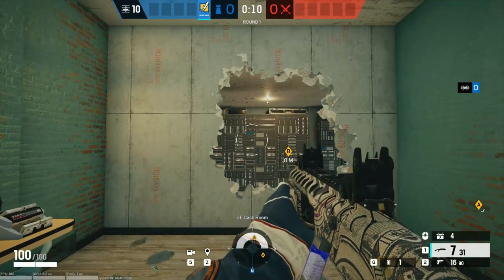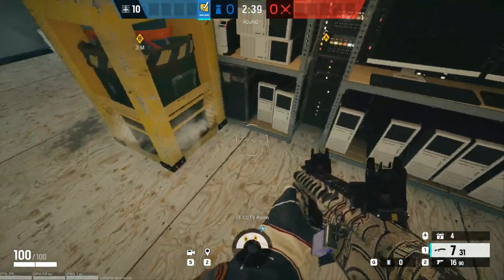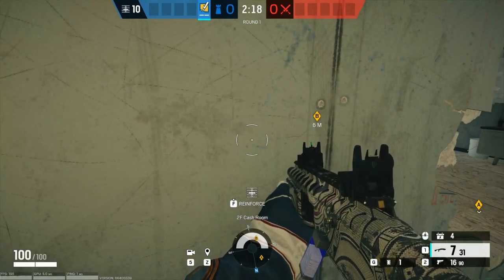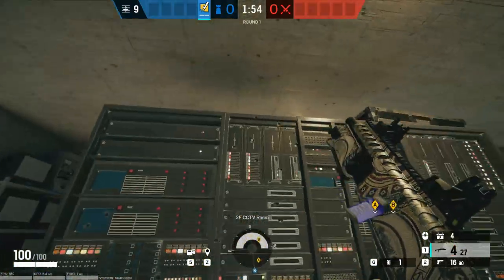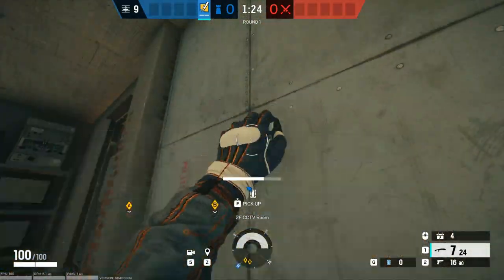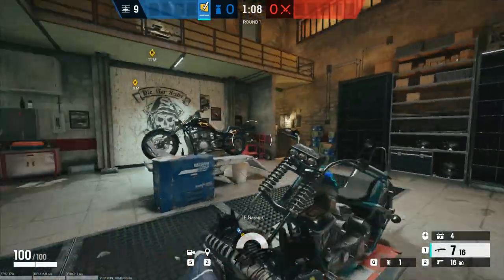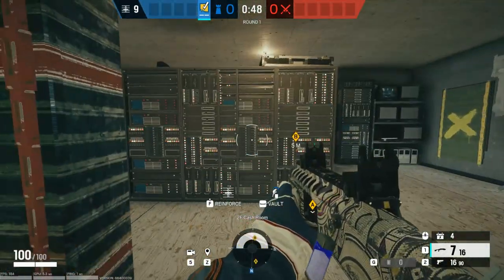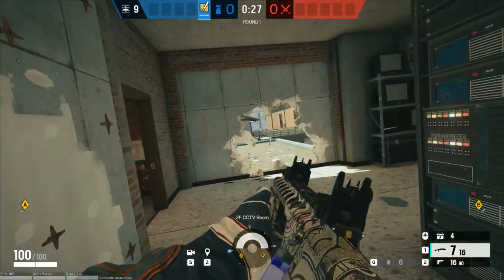Cool Nitro Lineup on CCTV/Cash Room (Club House)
I remember seeing someone do this way back when I used to watch siege eSports (🤢🤢) and have been trying to do it recently. I was really happy after I managed to clutch in the real game with this, because it's a really good setup and nobody would really expect it, especially in lower ranks (where I am).